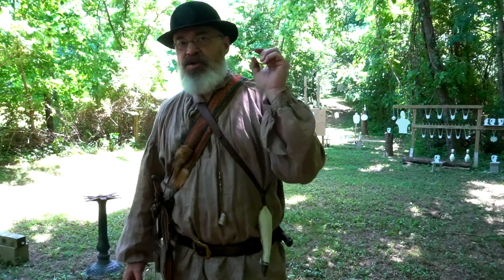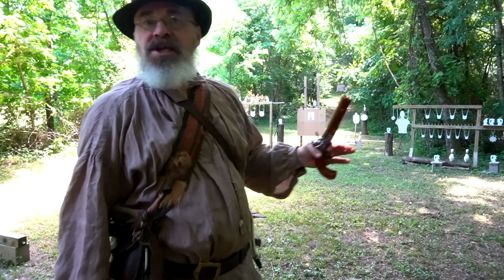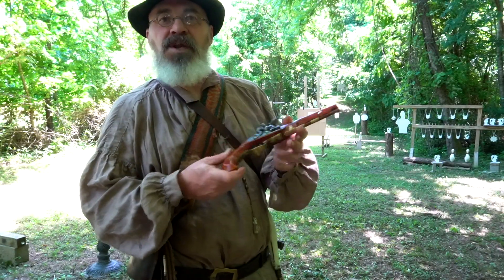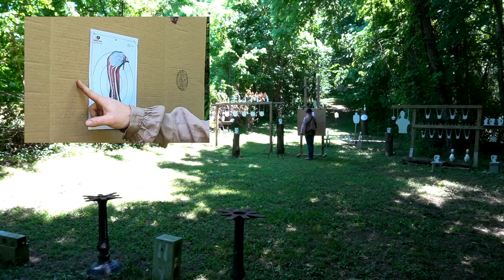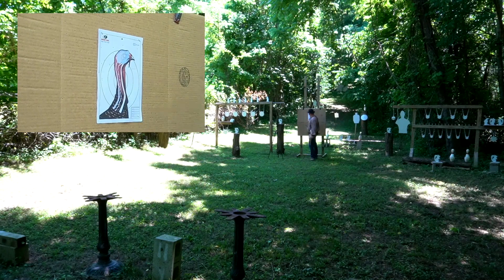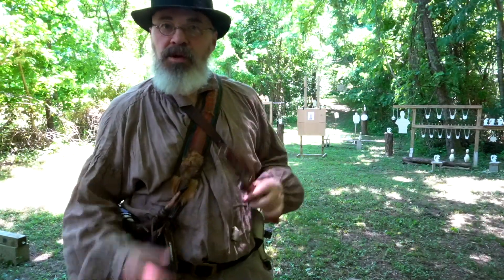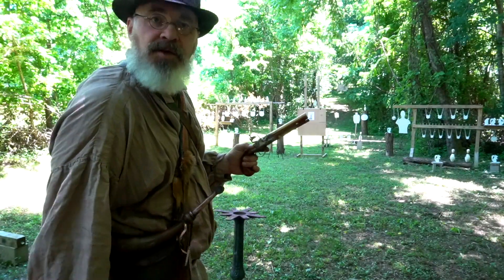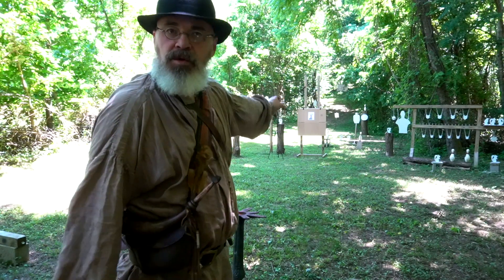ON THE RANGE WITH THE ERIC KETTENBURG CUSTOM .60 CAL FLINTLOCK PISTOL - SHOOTING SHOT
SHOOTING SHOT FROM THE .60 CALIBER FLINTLOCK PISTOL